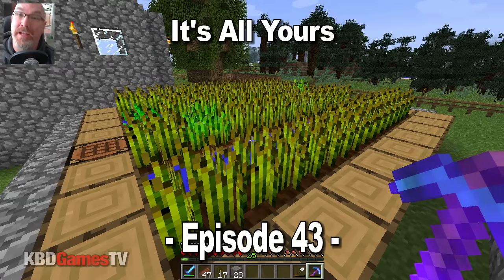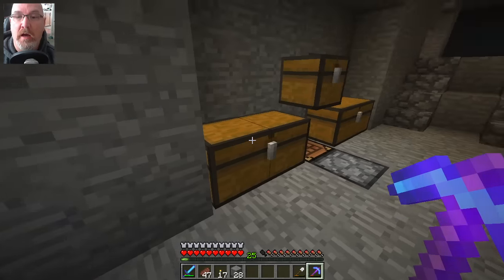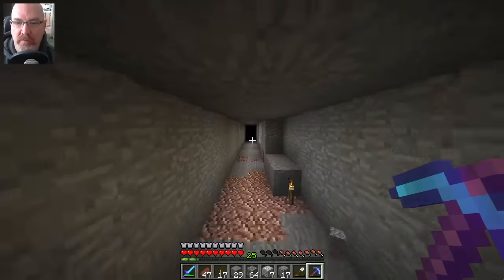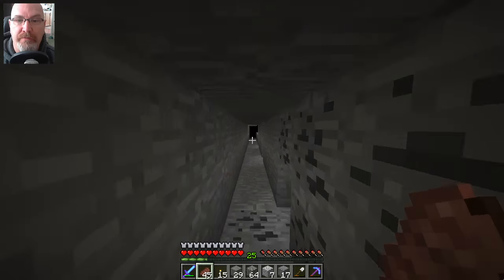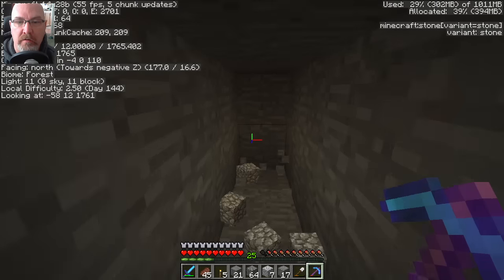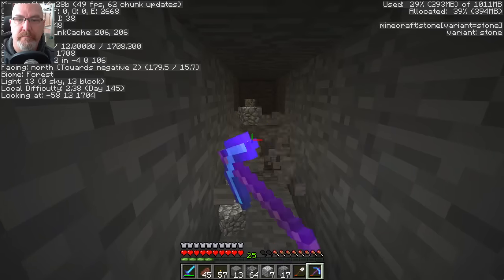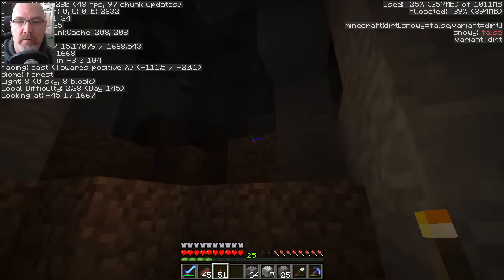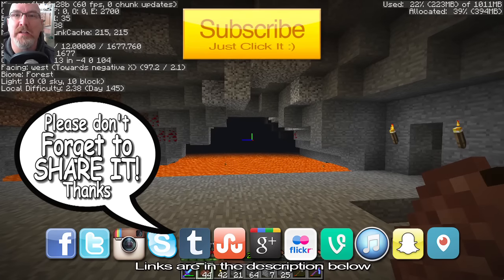Minecraft: It's All Yours - Let's Play - Ep 43 The Tunnel, FACECAM!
This is a Minecraft Let's Play where You get to suggest where the game goes next!

Ken Domik
KBDGamesTV

Skype - kendomik

Song: RetroFuture Dirty - ISRC: USUAN1200041

Hardcore
Hardcore mode is a game mode variant of survival, differing primarily by the lack of the ability to respawn (instead, the world is deleted) and change difficulty. The mode was introduced in Beta 1.9 Pre-release 2 and officially added in Minecraft 1.0. The idea came to Notch from a Minecraft gameplay blog on the PC Gamer site.

While playing hardcore mode, the game is set to "hardcore" difficulty, which only differs from "hard" difficulty in that it cannot be changed to another difficulty while playing the world. As of Minecraft 1.3, the "Bonus Chest" and Cheats options cannot be enabled in Hardcore mode. If the player dies, the world is deleted and the player is taken to the title screen. In the world selection screen, it will say that the world is in hardcore mode in bold, red letters, as a warning.

A hardcore mode button posted on Twitter by Notch
When the player dies, the game over screen only offers a button to delete the world save instead of survival mode's Respawn and Title menu buttons. The world save still exists until the button is pressed, leaving the opportunity for one to keep their world by using 3rd party tools. Exiting the client and loading the world again only reloads the game at the game over screen.